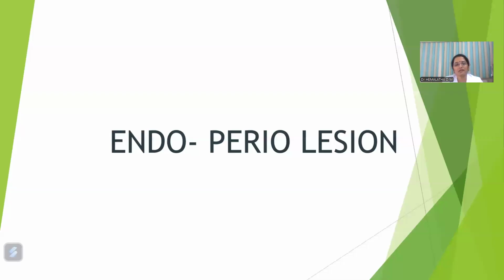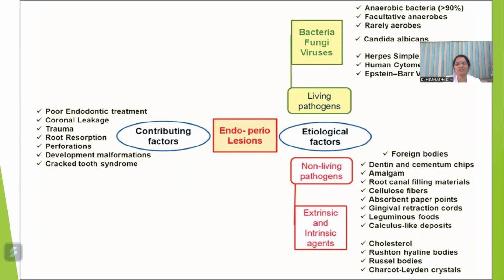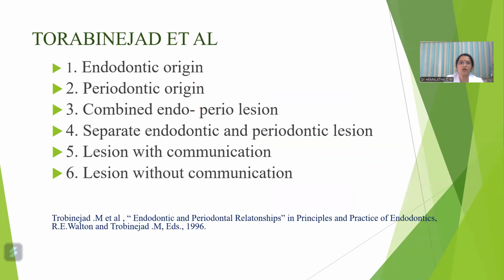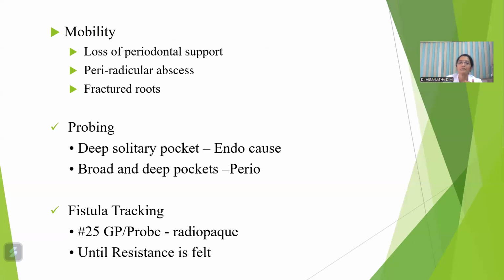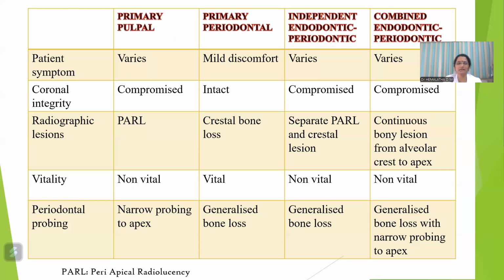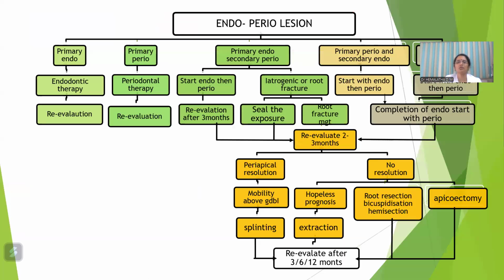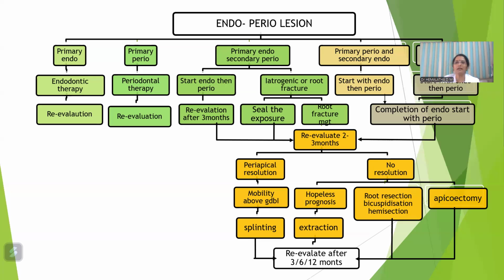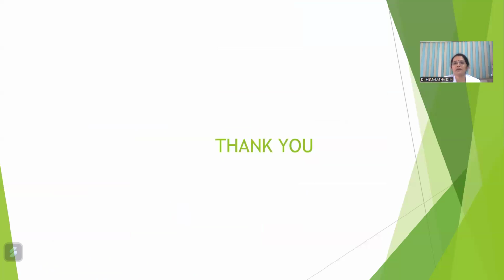ENDO PERIO LEISON- DR HEMALATHA